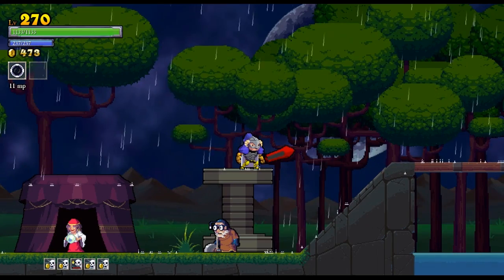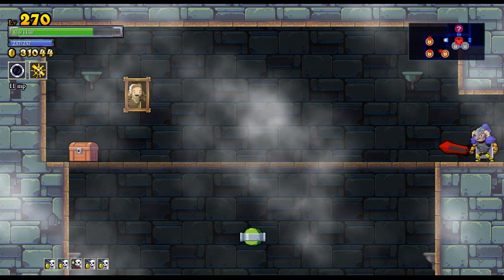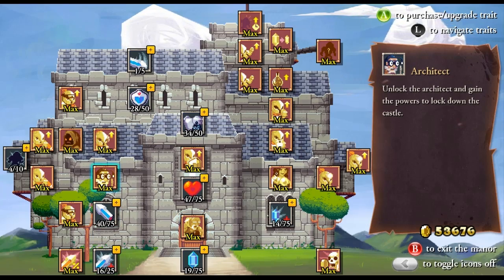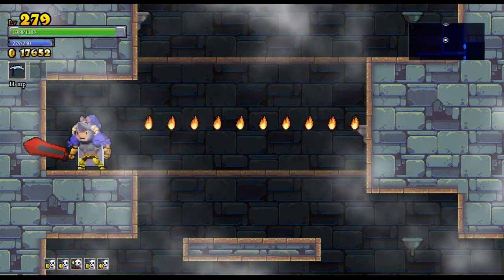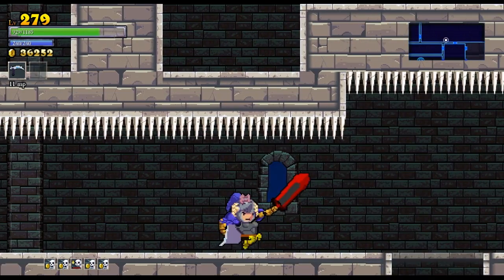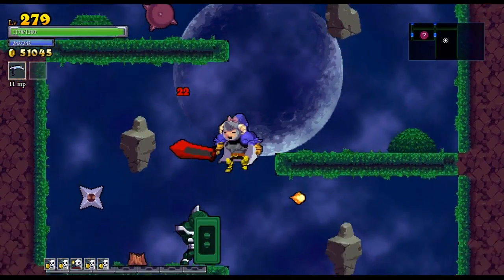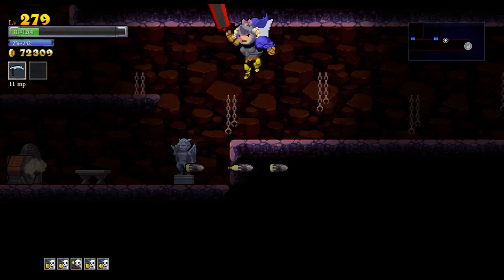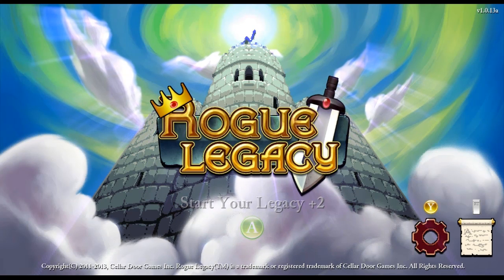Let's Play - Rogue Legacy [Clean Sweep] (Ep.34)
Hey guys, very sorry about the lack of a Rogue Legacy video yesterday. I hope you enjoy this extra long and (if I may say) pretty damn good episode to make up for it!